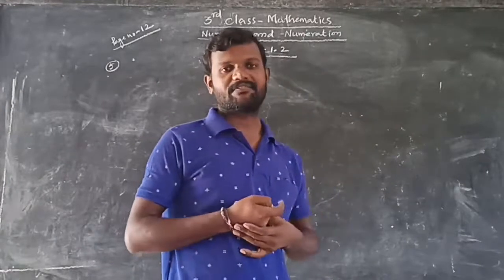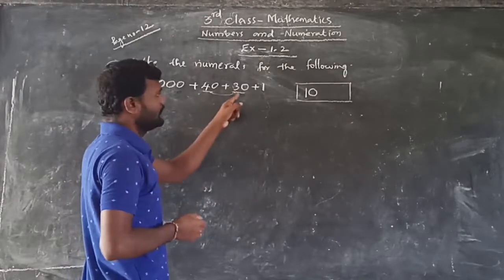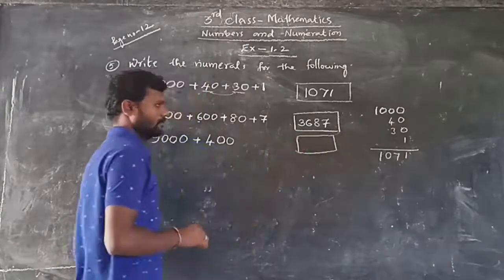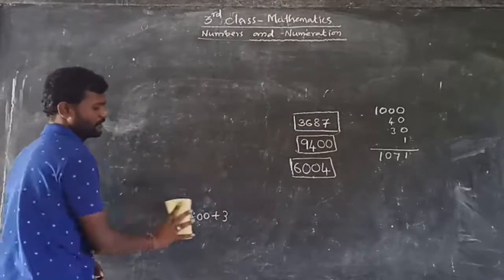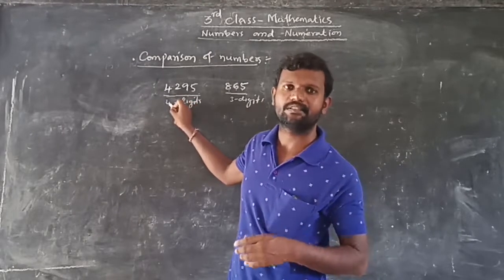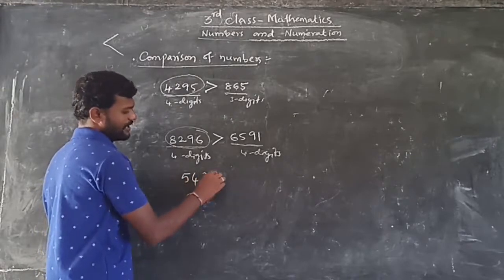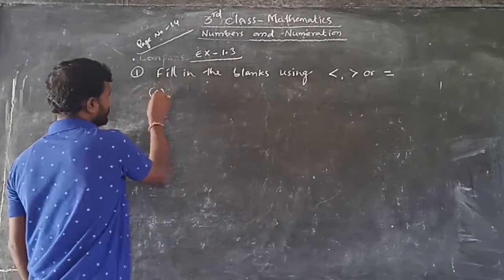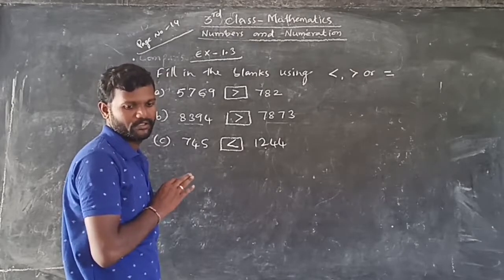Online For Class-3, Subject-Maths, Topic - Numbers And Numeration - Part-7